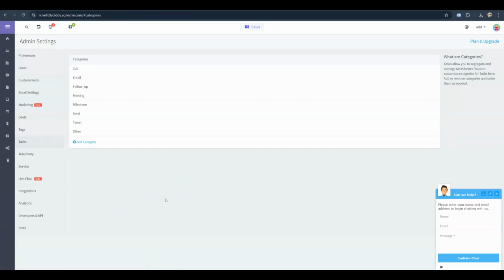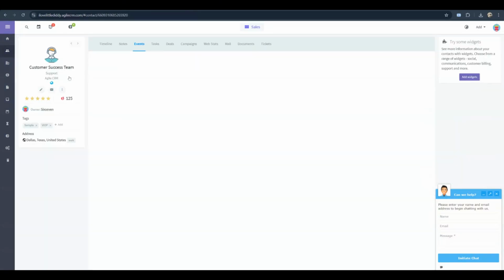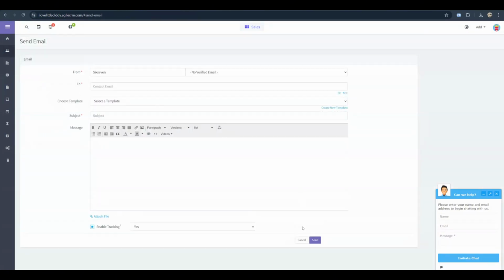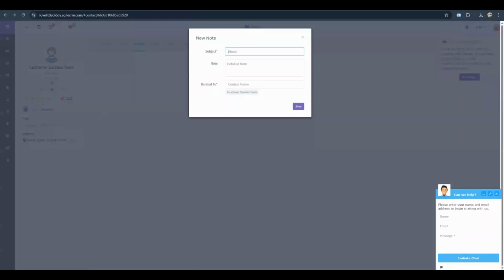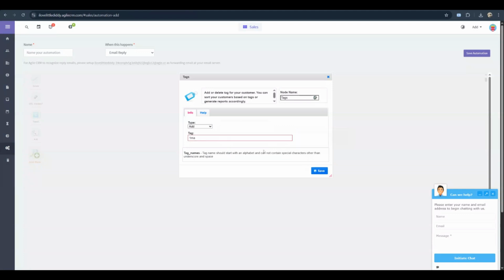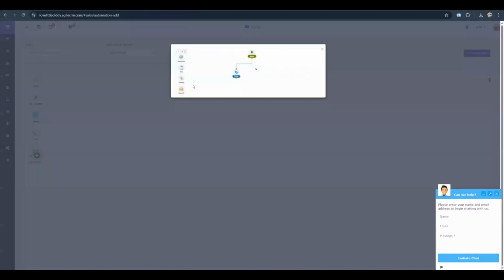How to Log Calls and Record Notes Automatically in Agile CRM Free Plan 2025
Want to streamline your sales workflow and never miss a call or note again? 🚀
In this quick tutorial, I’ll show you step by step how to log calls and record notes automatically in Agile CRM’s free plan in 2025.

You’ll learn how to:
✅ Enable automatic call logging
✅ Record notes directly from calls
✅ Track customer interactions effortlessly
✅ Optimize your CRM workflow without paid features

By the end of this guide, your Agile CRM will be organized, efficient, and easy to manage!